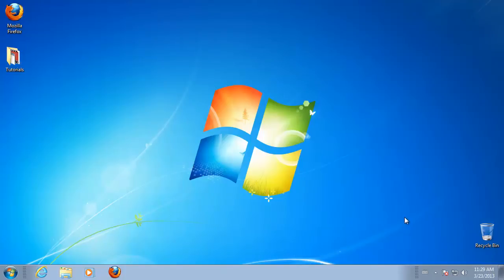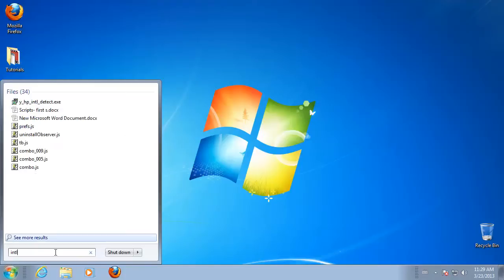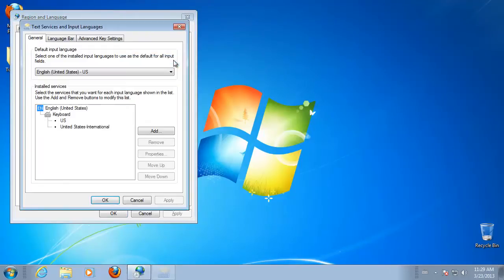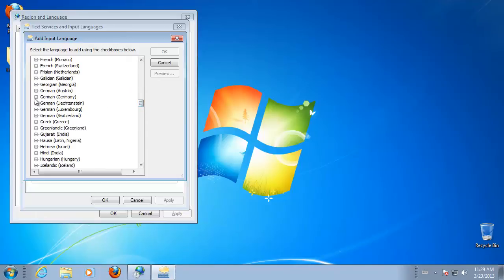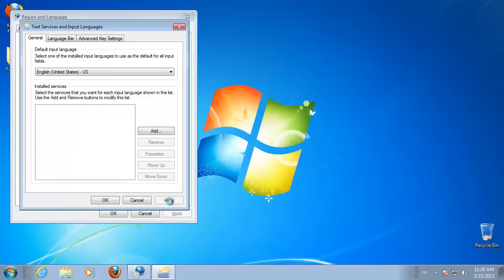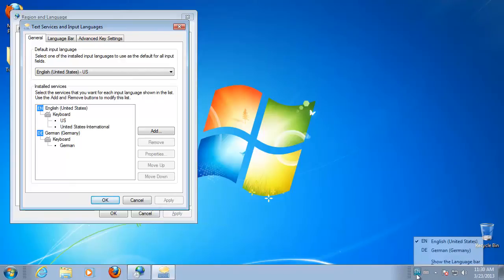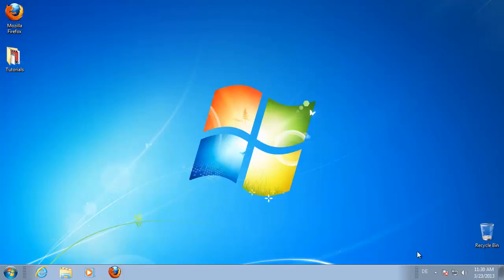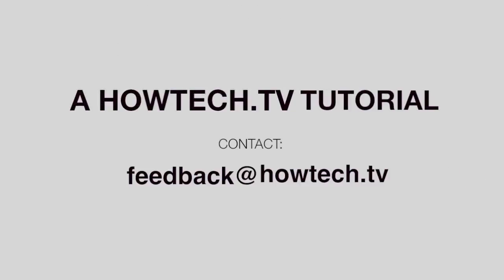How to Change Keyboard Layout in Windows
In this tutorial you will learn how to change keyboard layout in Windows. We will use German layout as an example.

 To configure your keyboard to use a different language or keyboard layout you will have to take the following steps:

Step 1: Click Start .

 Step 2: In the searchbox, type intl.cpl then ENTER.

Step 3:  Select the Keyboards and Language tab, and click on the button Change keyboards.

Step 4:  Click Add.

Step 5:  Expand the language of your choice. For example, choose German.

 Step 6: From the Keyboard list, choose the check box for the language you prefer, then select OK.

 Step 7: In the Default input language list, click the language of your choice, and then click OK two times.

Step 9: Click the Language bar, and then select your language of choice.

Result: You are done.